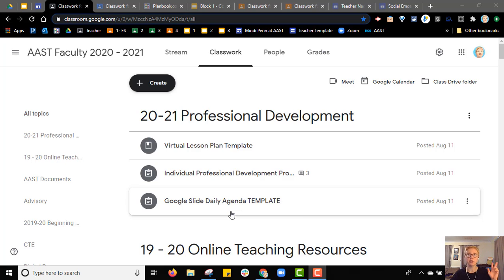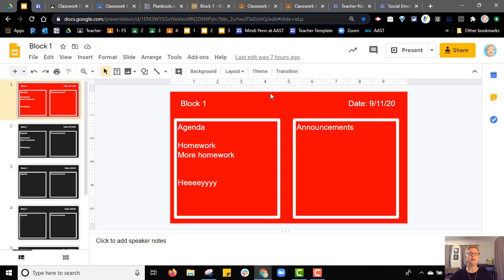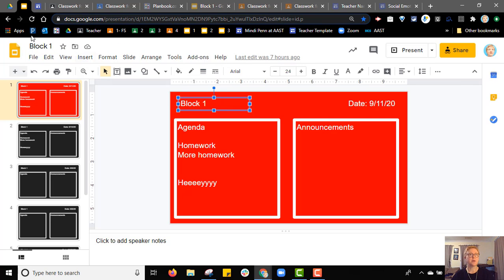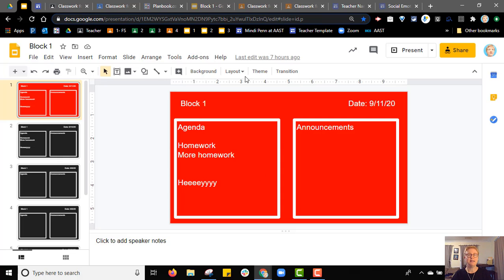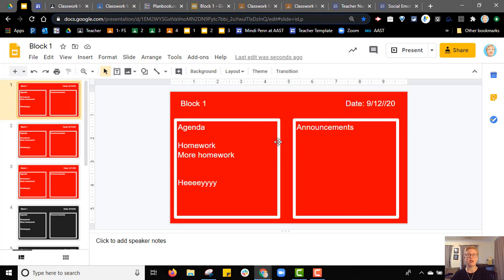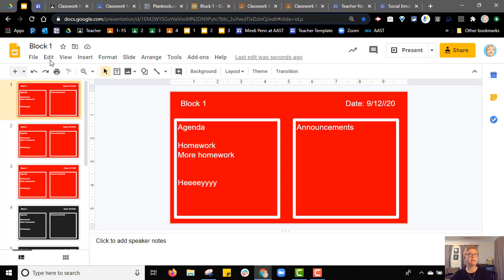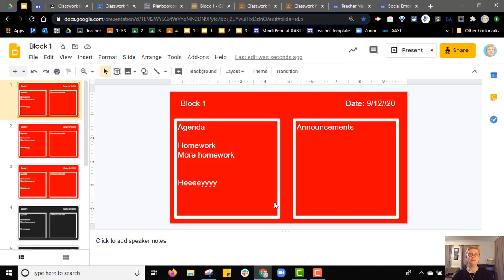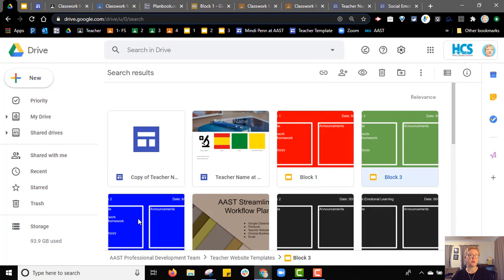2020-20201 Workflow - Creating Daily Agendas in Google Slides